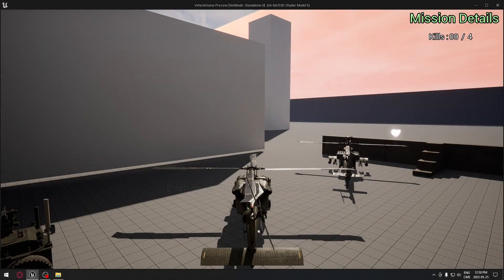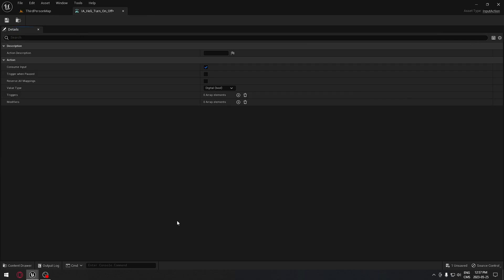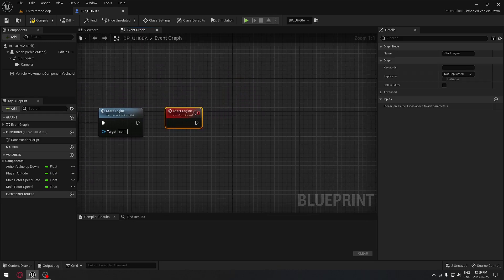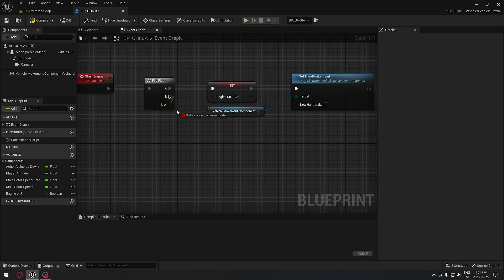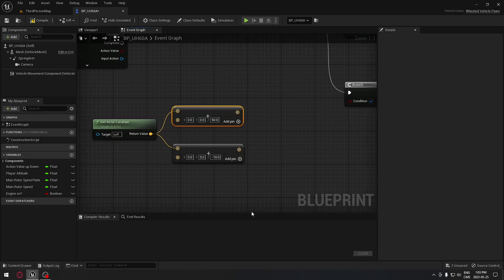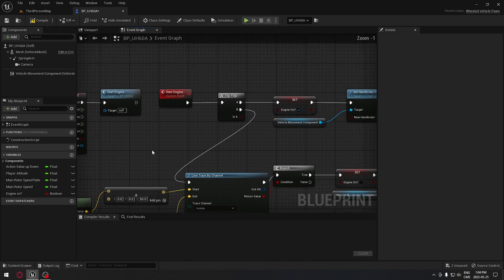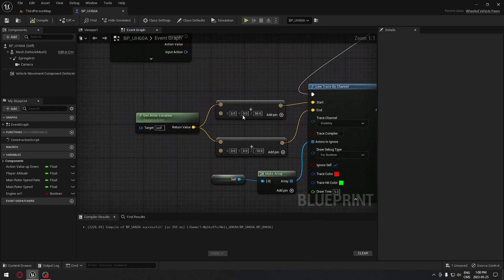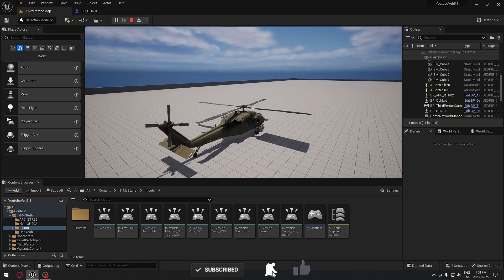How to Make an Helicopter Part 2 - Engine On and Off- Unreal Engine 5.1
In this comprehensive tutorial, we will guide you through the process of creating a high-quality and fully functional helicopter in Unreal Engine 5.1 using the vehicle component method with Blueprints.

00:00 -Intro
00:55 - Input Action / Action Mapping Context
02:46 - Blueprint Start Engine On and Off
06:36 - Restriction to Shut Off Engine While Flying
11:00 - Event Tick adding Boolean (Engine On/Off)
12:42 - Outro